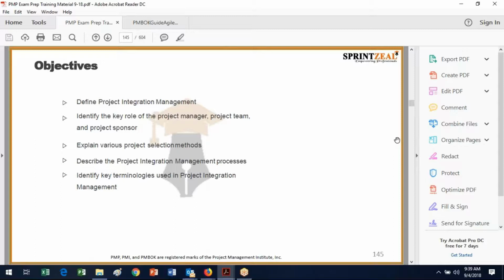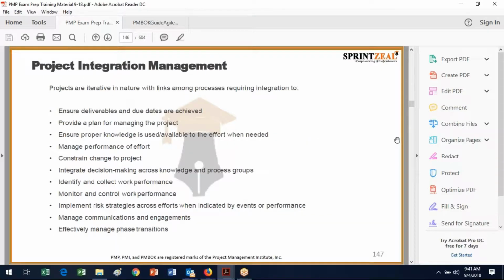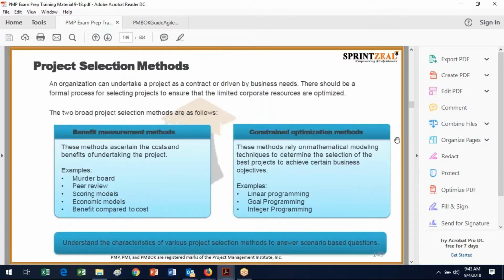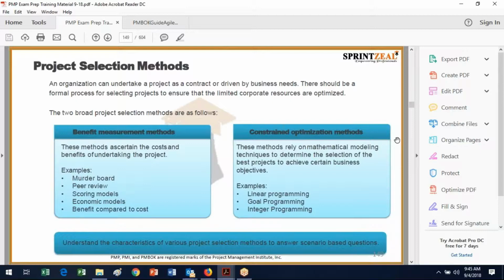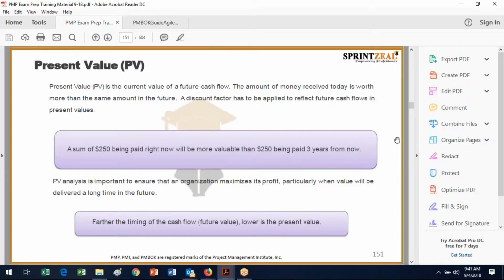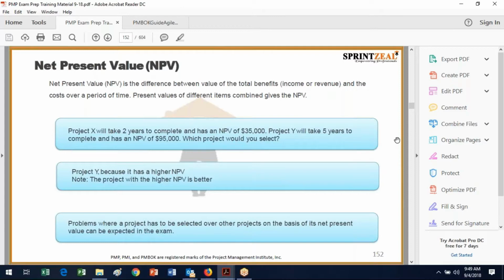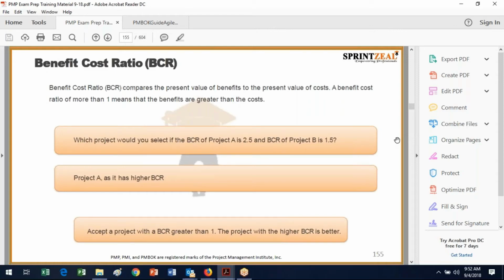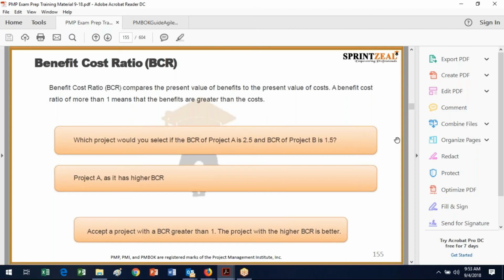PMP® Training | PMP® Certification | PMP Exam Prep | PMP Online Training | CH-5 VID 1-4 | Sprintzeal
In this session, we focus on project integration management. The objectives of this session are given below,

Defining project integration management
Identifying the key role of the project manager, project team and project sponsor
Explaining various project selection methods
Describing the project integration management processes
Identifying key terminologies used in project integration management

This video covers all the above mentioned concepts and ensures the viewer understands all of it thoroughly.

The next part of this course will be posted on our YouTube channel very soon. Know that our training sessions here are absolutely FREE. We hope you make the most of our videos and share the same with your fellow PMP® aspirants.